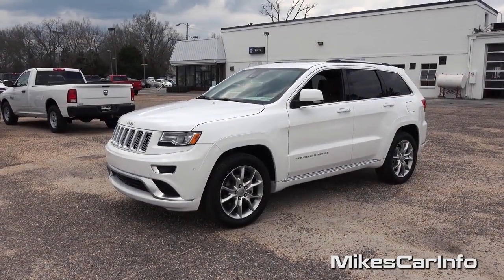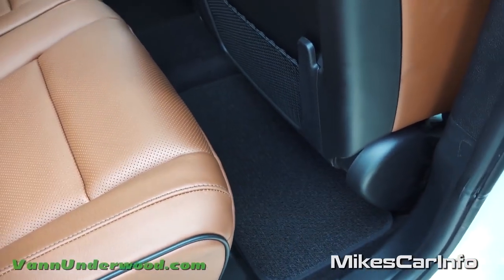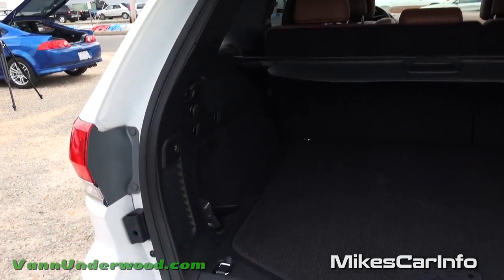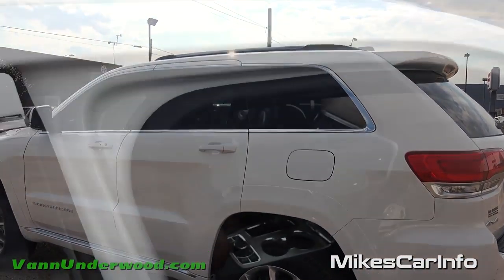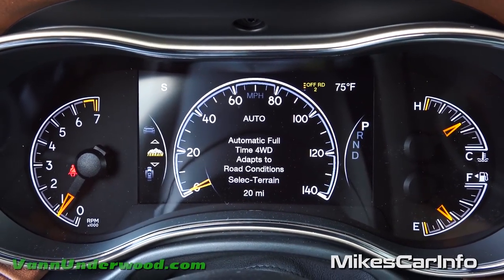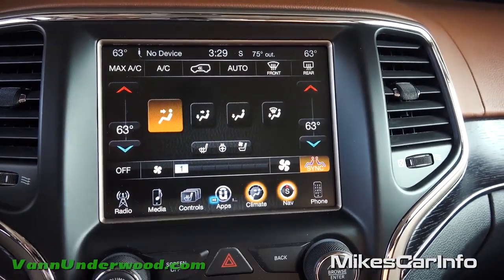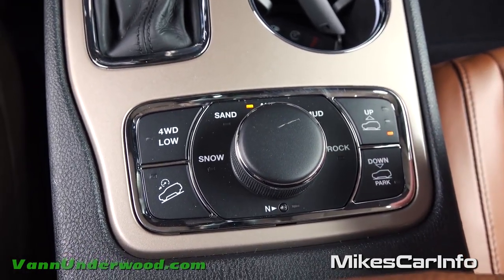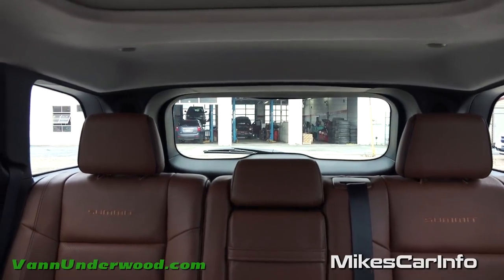Jeep Grand Cherokee Summit California Edition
Reupload.